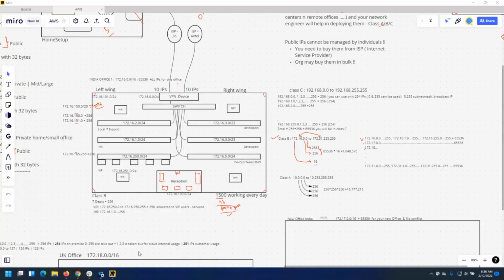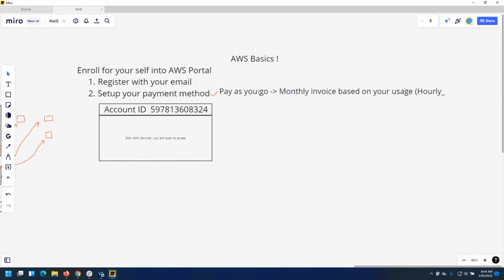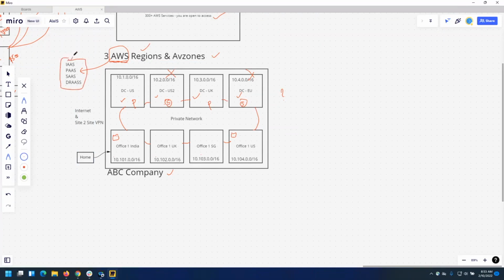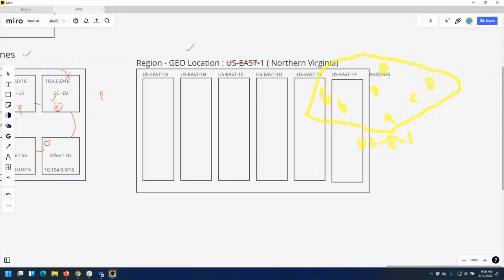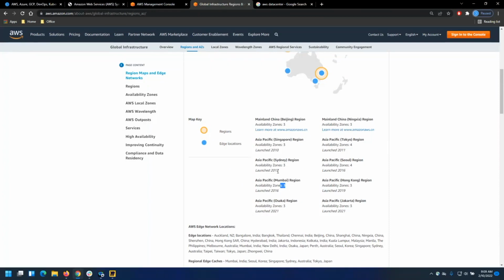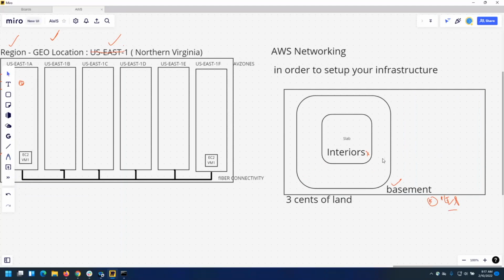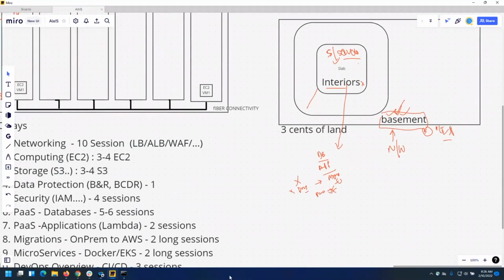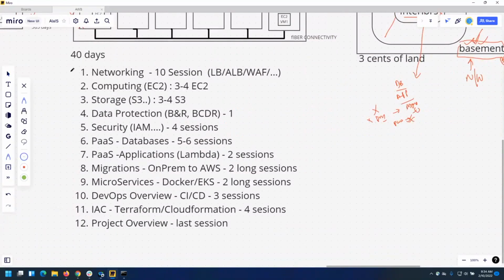3. AWS Basics - Regions & Avzones | AWS Sysops & Architect Realtime Training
AWS Sysops & Architect Realtime Training in English. for more details.